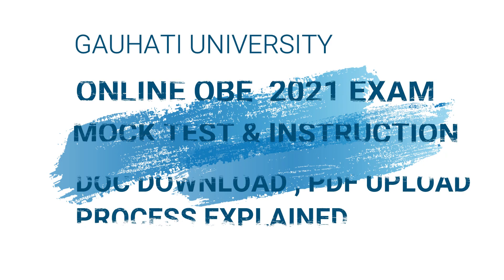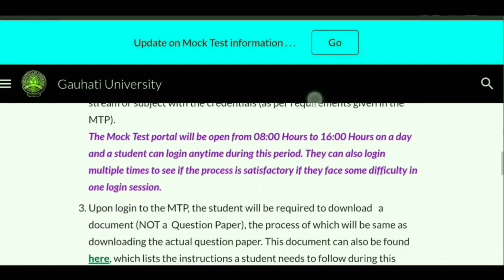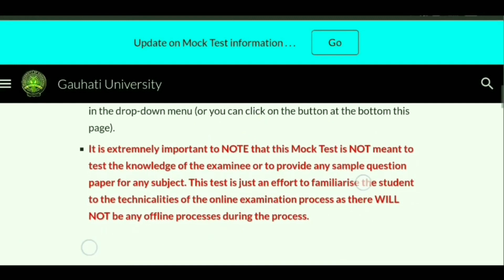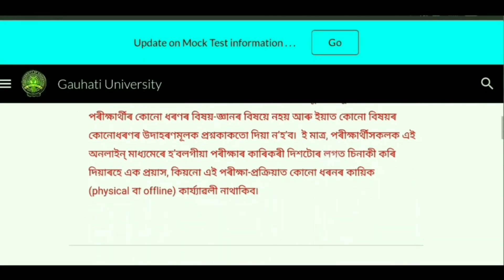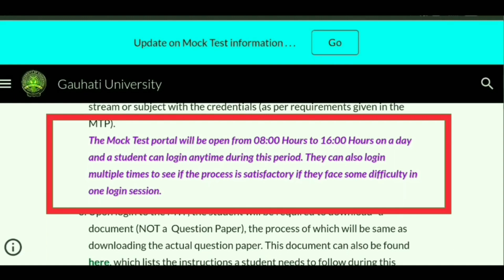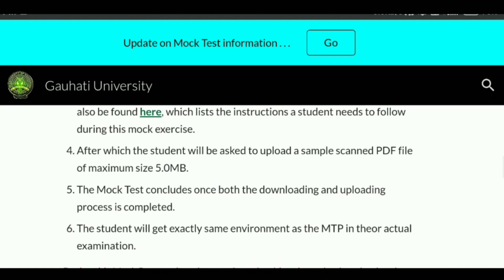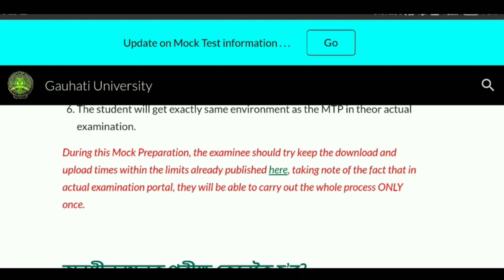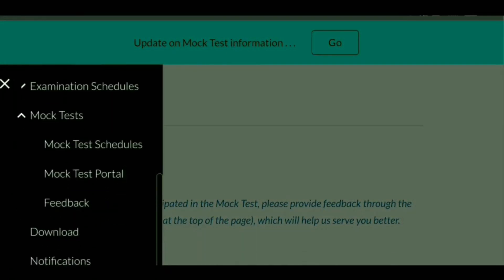Gauhati University Mock Test 2021 | For UG & PG Students |GU process & Instruction | Harjyoti Kalita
DM in What's App number below
Harjyoti Kalita M No: 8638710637